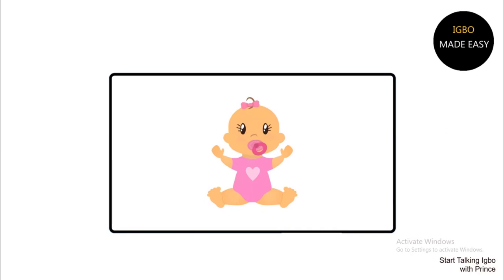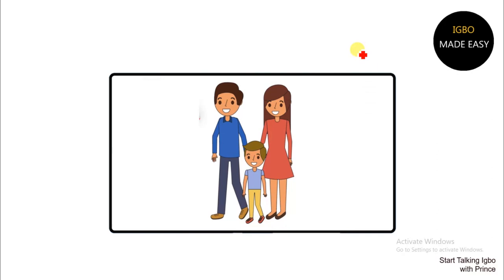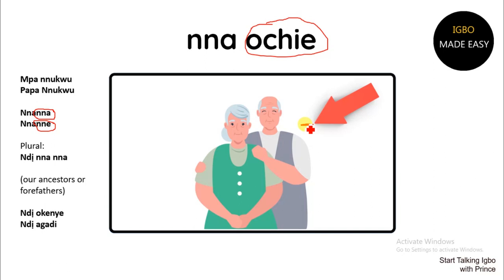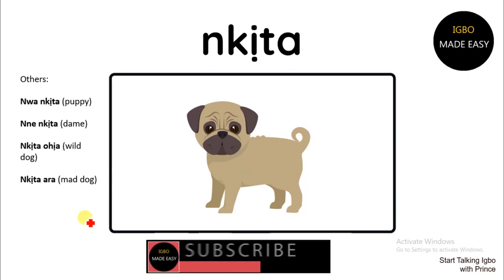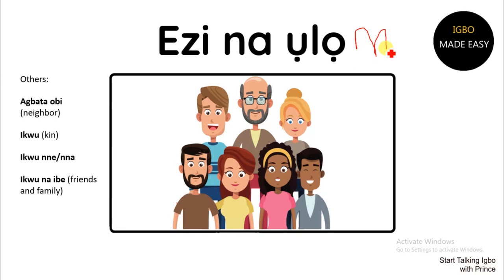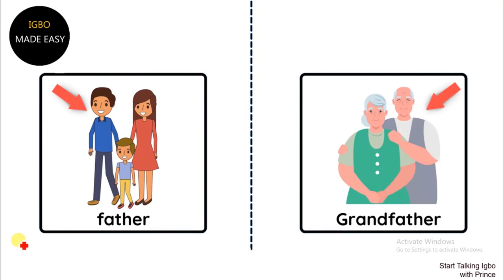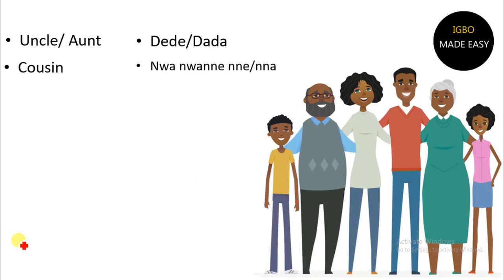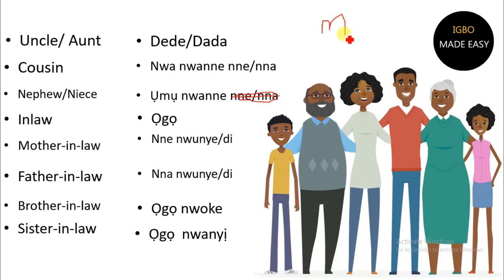Family and Relation words in Igbo Language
EZI NA ỤLỌ (outside and in-house) is what we call family in Igbo language. Learn more in this video/picture presentation.

As always, you will learn new vocabulary, new phrases, and a little bit of grammar in the course of this lesson. The things we put by the sides of each lesson are often more richer than the lessons themselves.